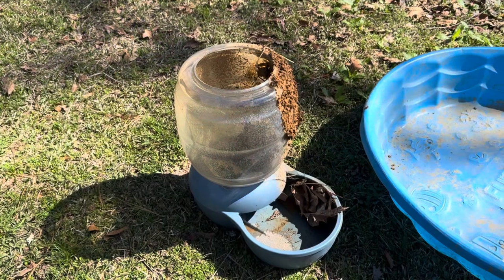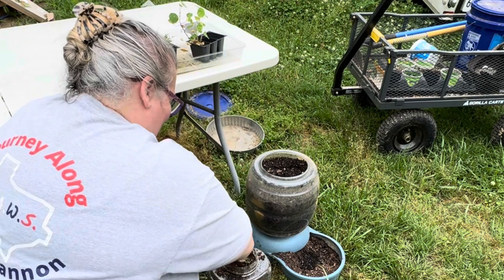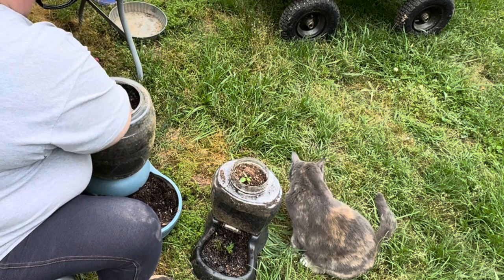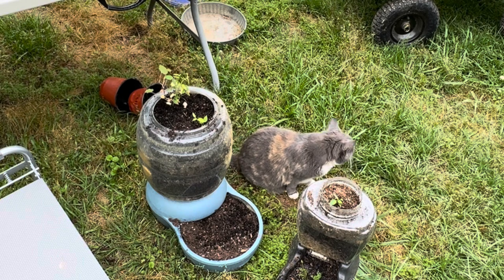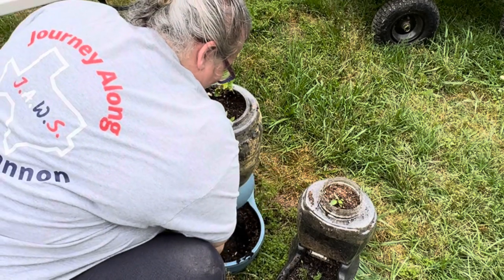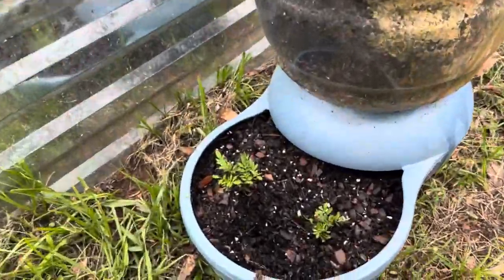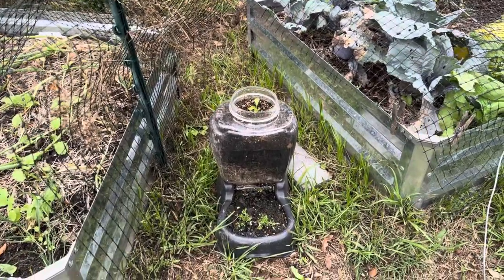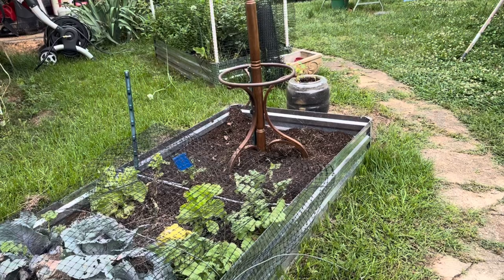Growing Jalapenos in a Weird Container WeirdContainerGrowing24 Hosted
You can grow vegetables in just about any kind of a container. Today I am growing Jalapeno Peppers in an old dog food container.

Aimerla Foldable Garden Kneeler Seat

Created with Iphone15 Pro Max, IMovie and Canva.